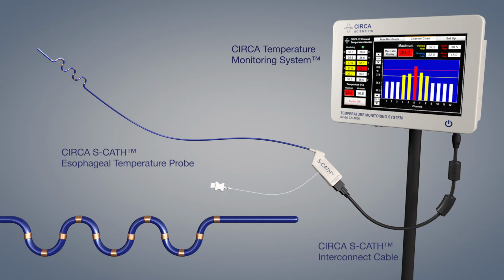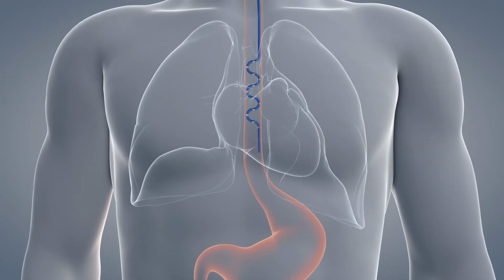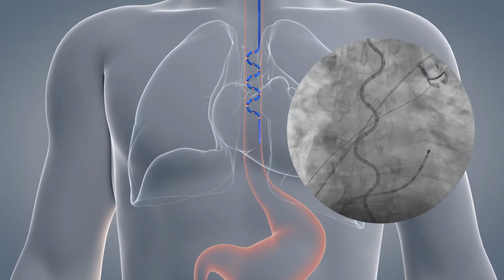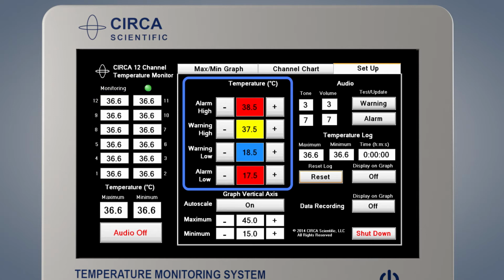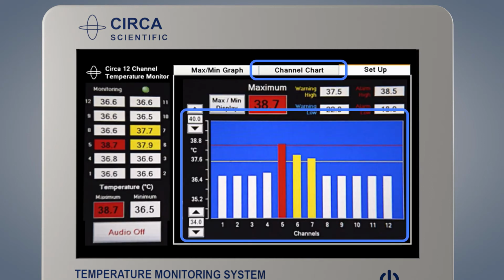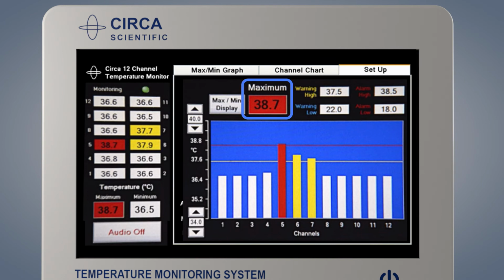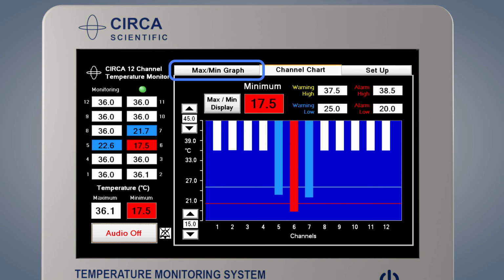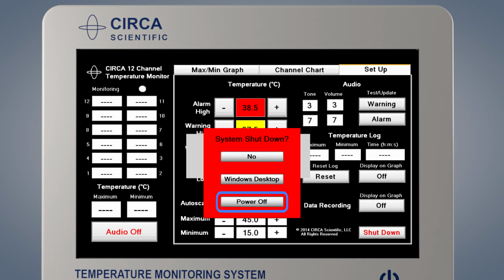CIRCA Animation In Service